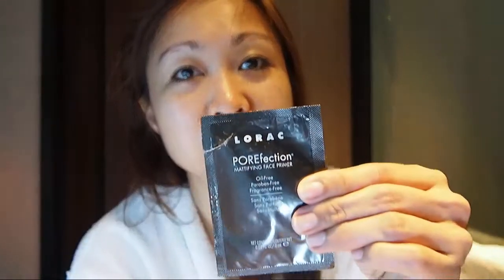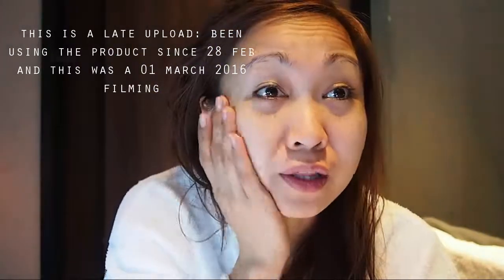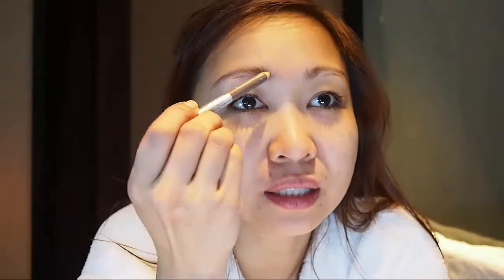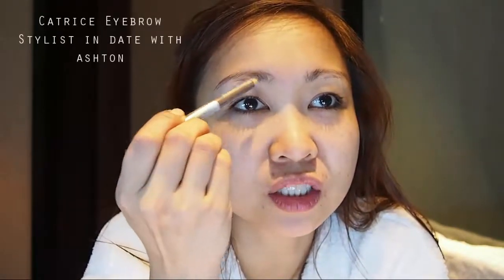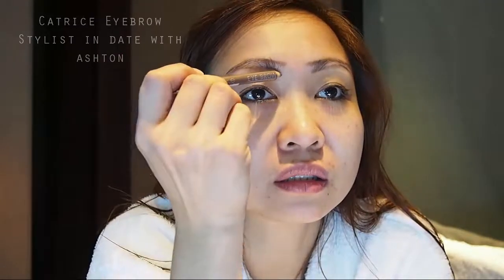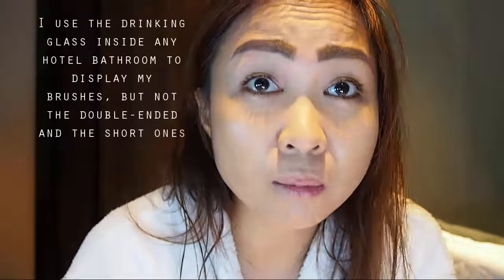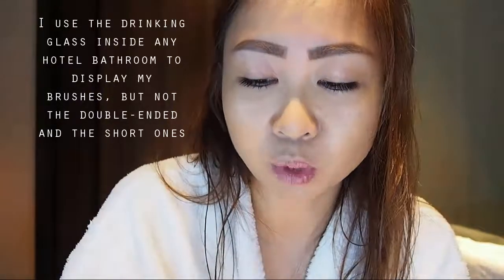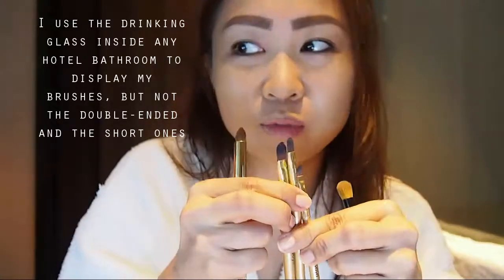Smokey under eye makeup tutorial: Essence all about roses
Hi Guys! Here are the products I used while on a business trip in Singapore:
Lorac Porefection Matifying Face Primer
Catrice eyebrow stylist in Date with Ashton
Sue Devitt Eye, Lip, and Cheek Primer
Essence All About Roses Eyeshadow Palette
Etude Look at My Eyes Eyeshadow single in Caramel Latte
Oval Brush from instagram account @beautylabmnl
L'Oreal True Match Super-blendable Foundation in W6
Lorac Lips With Benefits in Andy
Canmake UV Foundation Powder in 03
Soap and Glory Love at First Blush
Soap and Glory One Heck of a Blot